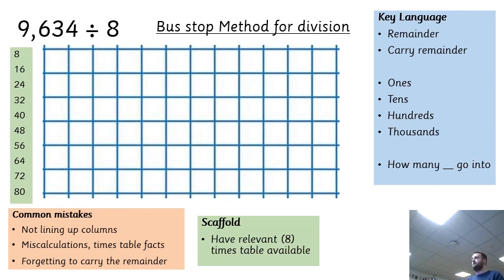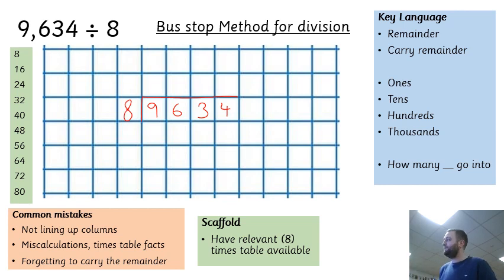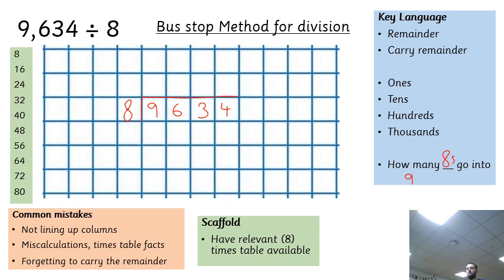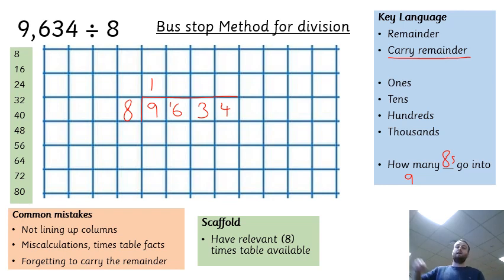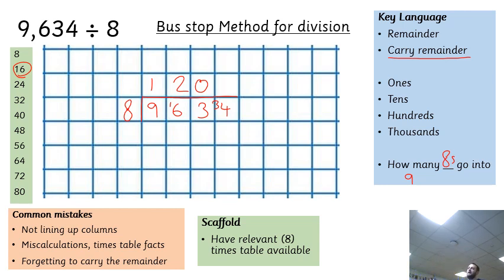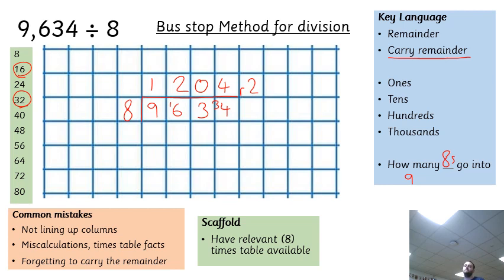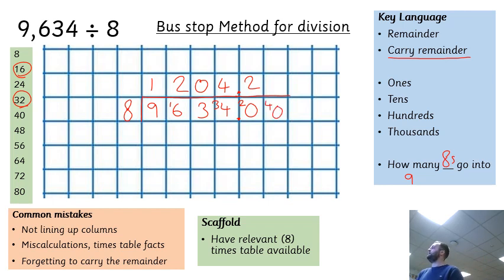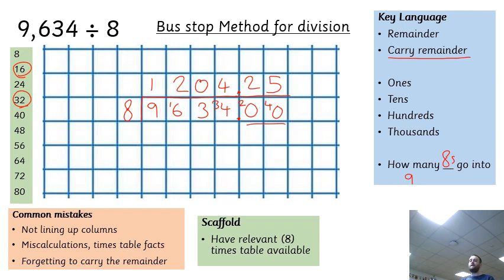Bus Stop Method